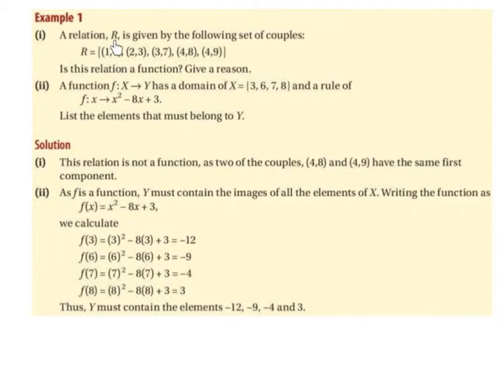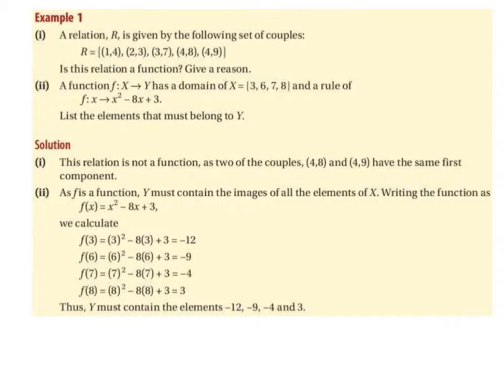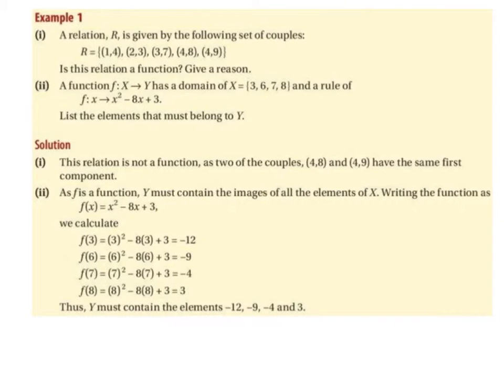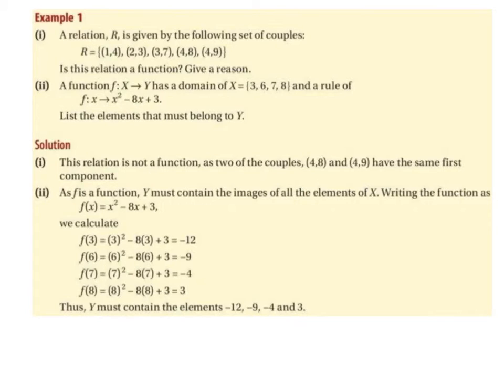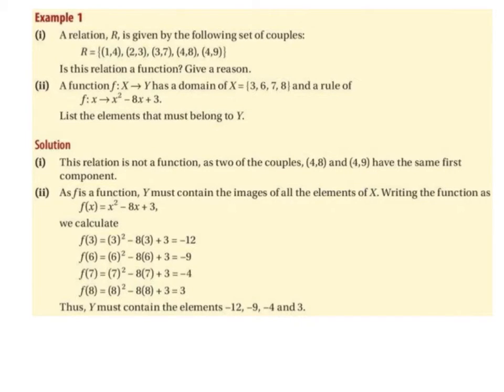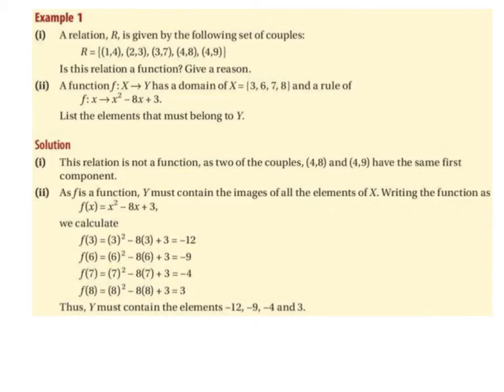LC HL functions intro